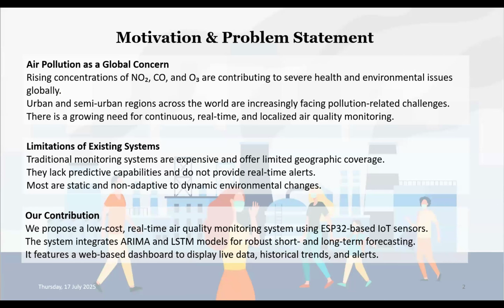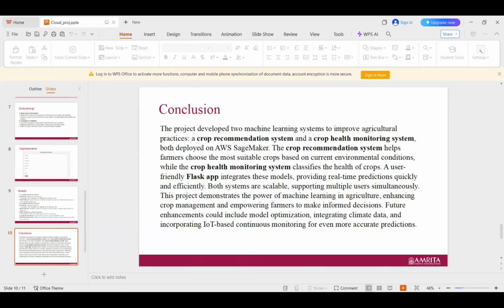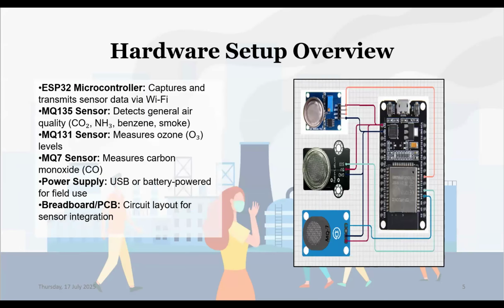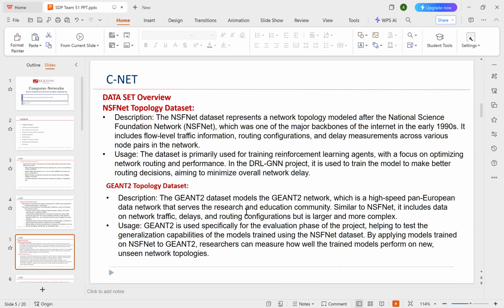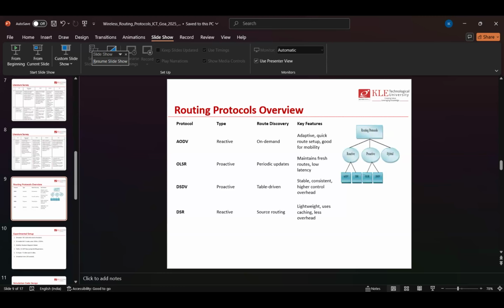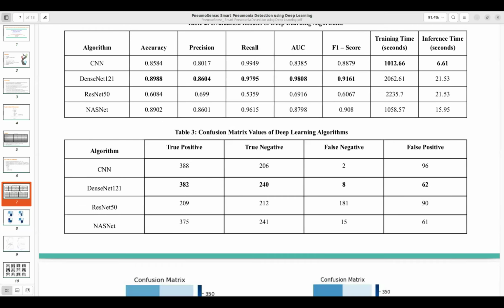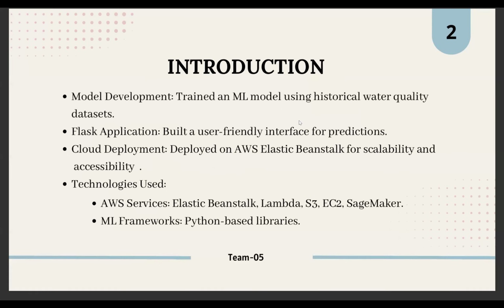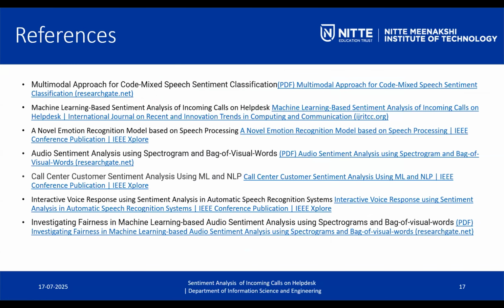10th ICT4SD 2025 | Goa, India | Technical Session 6A